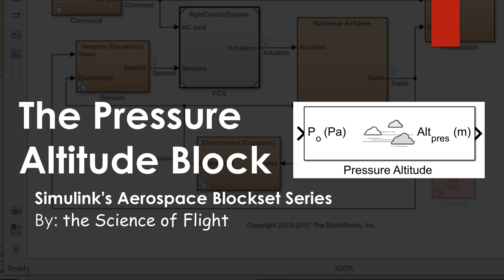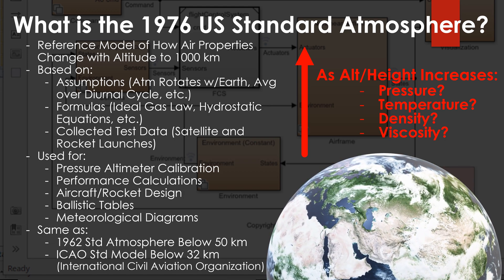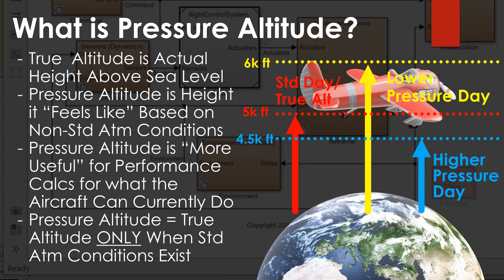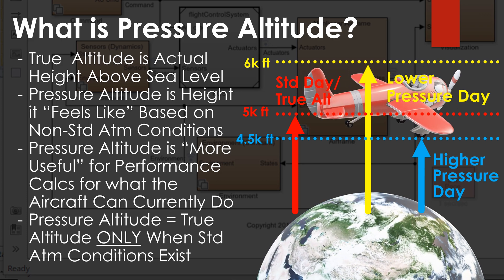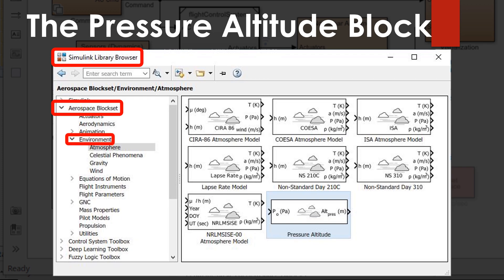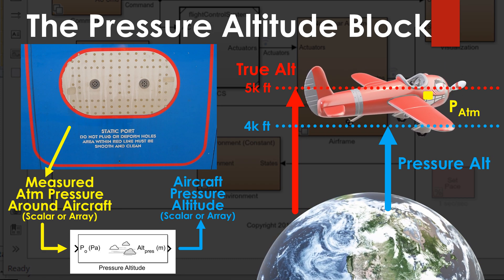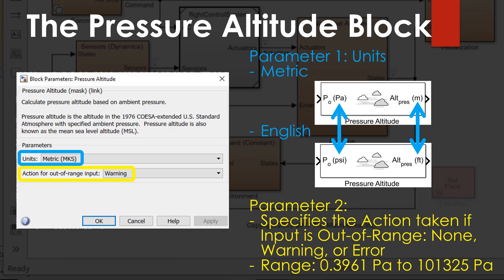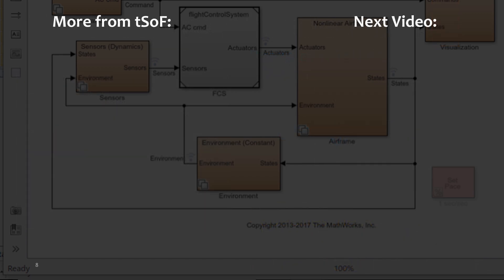The Pressure Altitude Block | Simulink Aerospace Blockset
This video covers the Pressure Altitude block in the Simulink Aerospace Blockset. It starts with a quick discussion on the 1976 US Standard Atmosphere, then introduces what pressure altitude is, where the pressure altitude block is located in the Simulink Library Browser, gives an example of the pressure altitude block, and finishes with the different parameters in the block properties menu.

Next Video in Series: Coming Soon